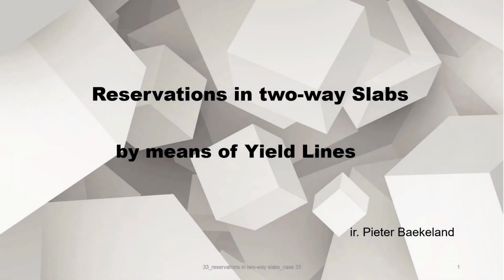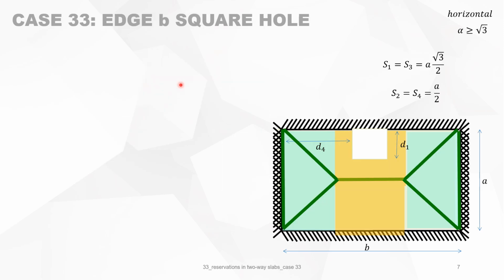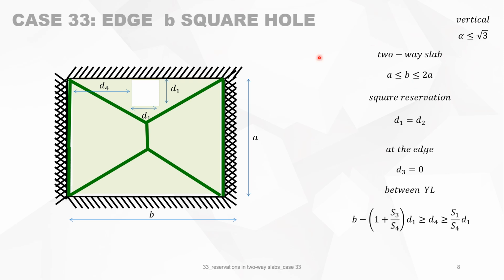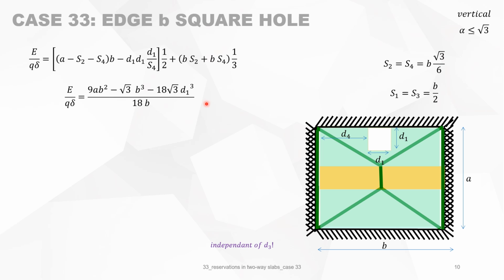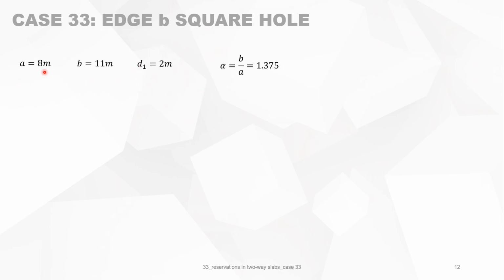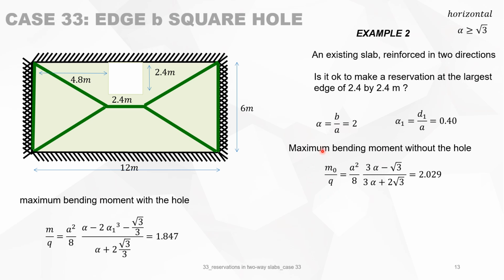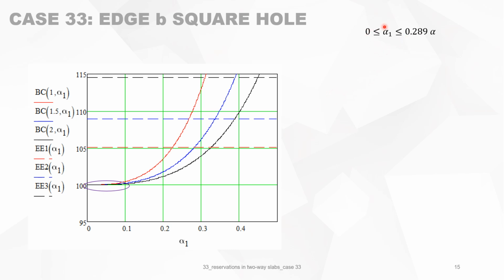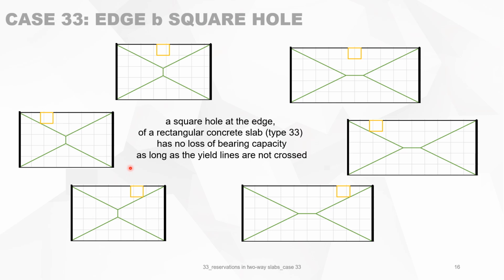33 reservations in two way slabs case 33